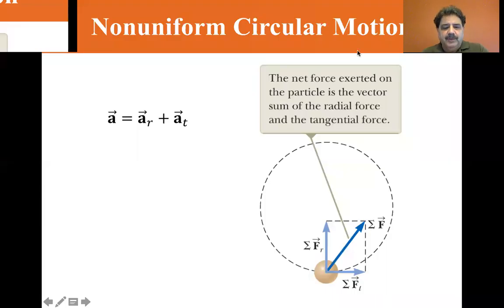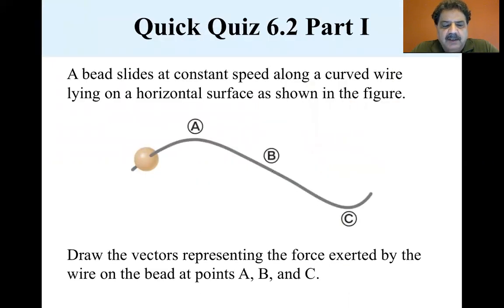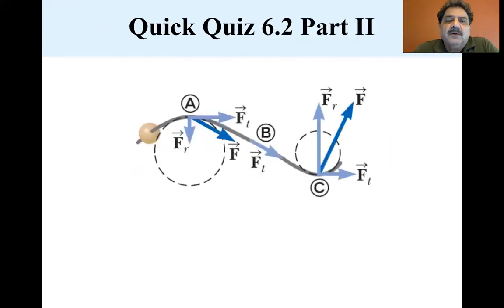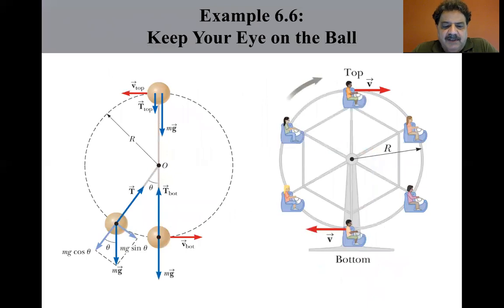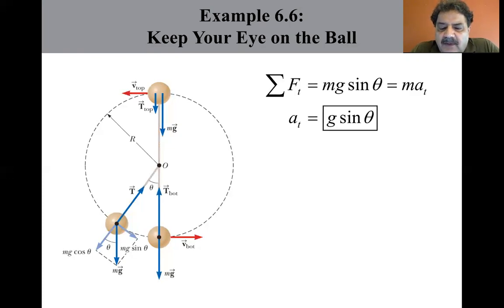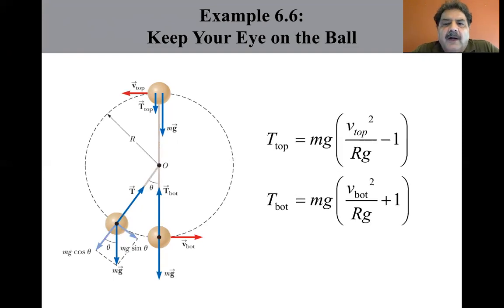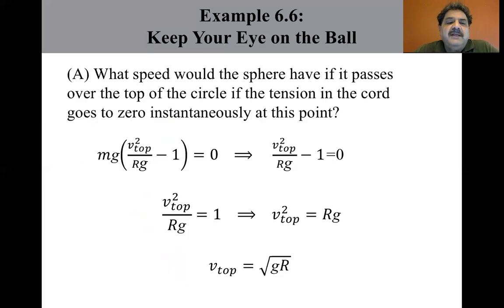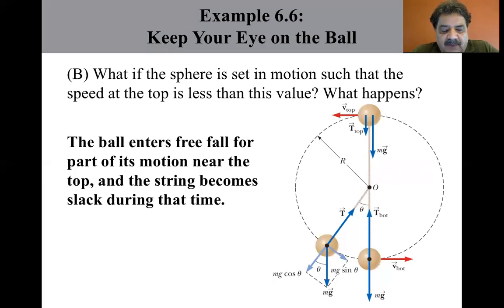University Physics Lectures, Non-uniform Circular Motion